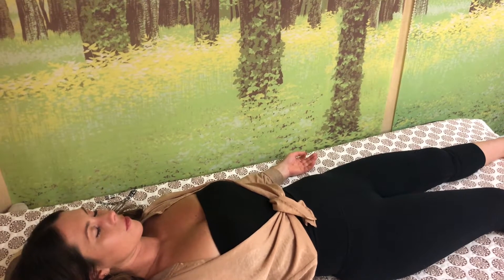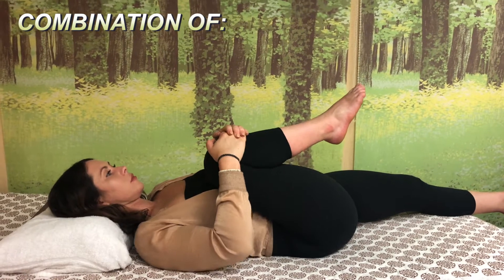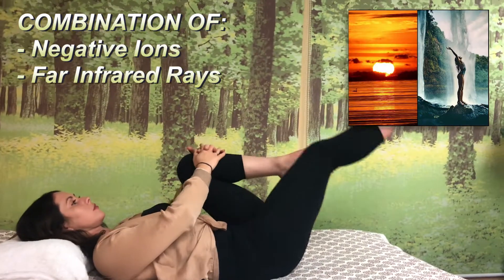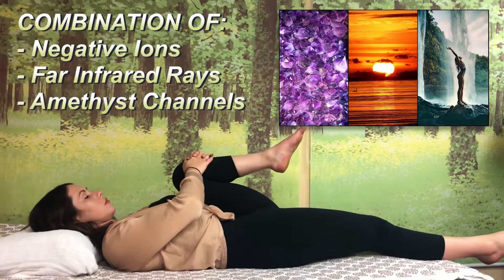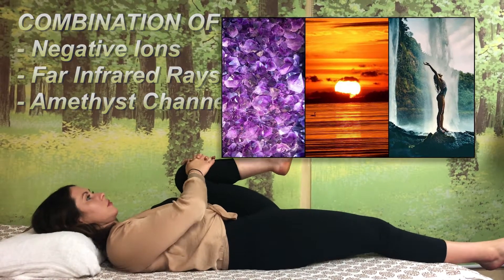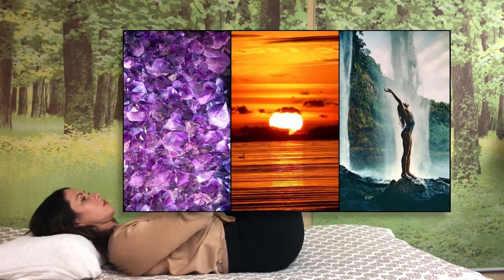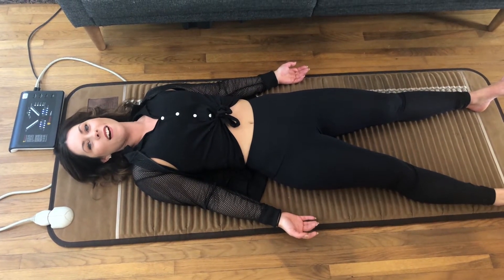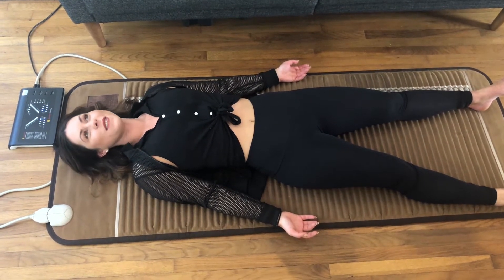biomat FarInfraredRayheat AmethystMat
Biomat is meant to ease stress and pain and improve long-term health.  While people in certain types of pain have been greatly relieved to find the BioMat, these products provide great benefits to almost anyone. If you need to release stress by relaxing your muscles and enjoying soothing Far Infrared Ray heat, simply lying on the BioMat promotes a feeling of well-being for a healthier mind and body. The US FDA’s Medical Device 510K indications for use are as follows:

Relaxation of muscles
Increase of local circulation where applied
Temporary relief of:

Minor muscle pain
Minor joint pain and stiffness
Joint pain associated with arthritis
Muscle spasms
Minor sprains
Minor strains
Minor muscular back pain
Many individuals may find relaxing their muscles helps them relax body and mind as well. When you try out the BioMat risk free for 7 days, you may find in addition to the US FDA’s medical Device 510K Indications for Use the BioMat:

Reduces stress and fatigue
Soothes and relaxes
Supports the immune system
Improves sleep (if associated with pain relief)
Reduced inflammation (where applied)
Increased tissue oxygen (due to increased circulation where applied)
Provides such muscle relaxation that you may sleep better if you experienced occasional difficulty sleeping.
With a BioMat, home consumers can now easily set up their BioMat to self-regulate the temperature and time that works best for each individual in the comfort of their own home delivering deep penetrating results.  BioMat products are medical-quality, FDA-Approved and based on award-winning research.